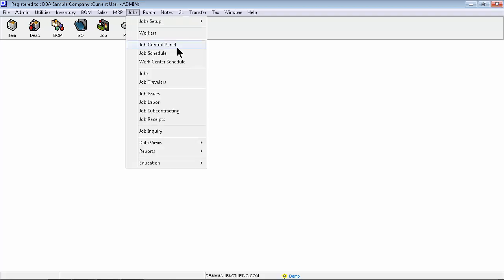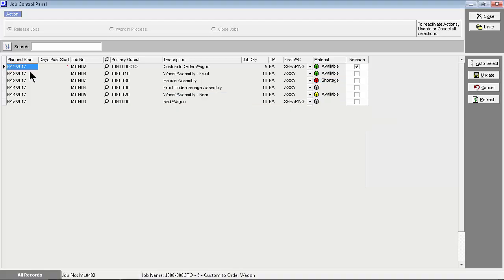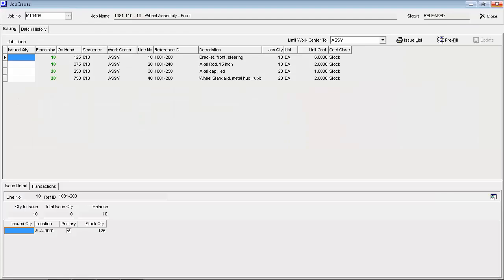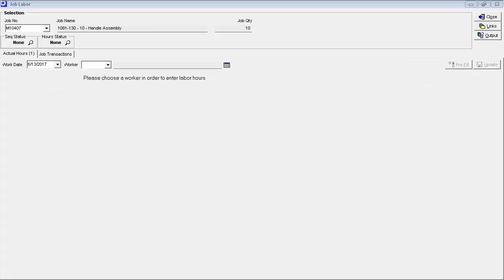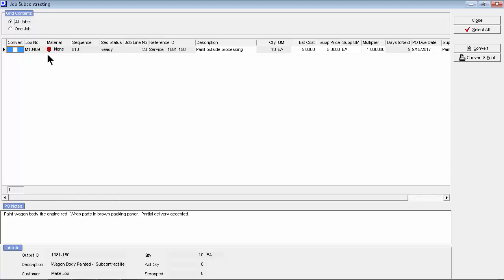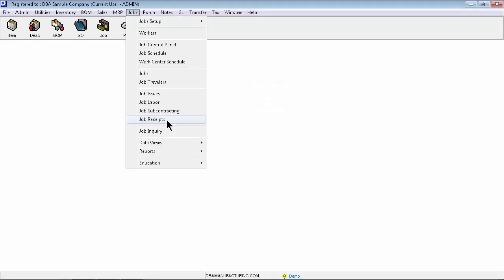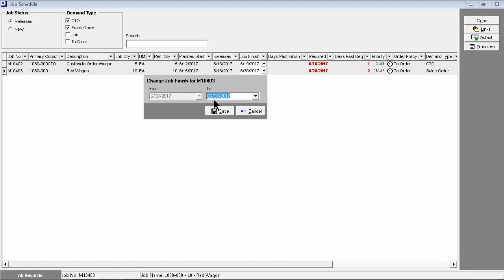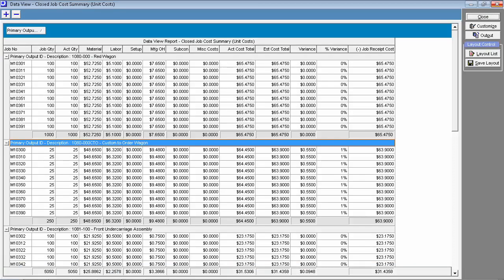Shop Control - by DBA Manufacturing Software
Complete jobs faster and on time by running work centers in job priority order and deploying resources where they are needed